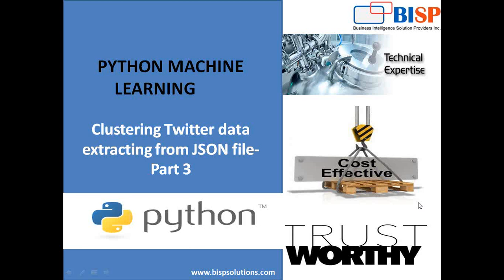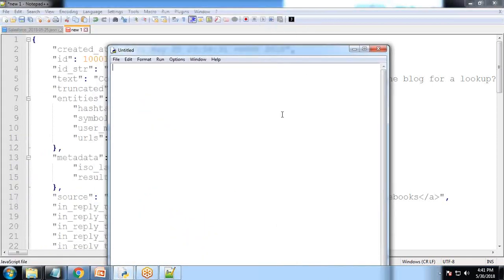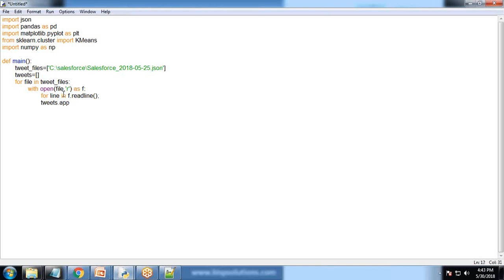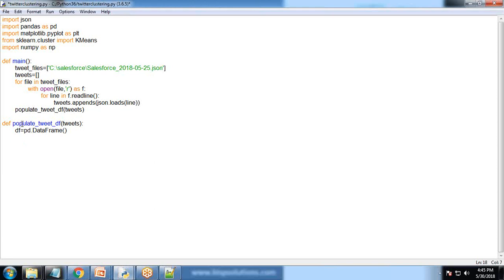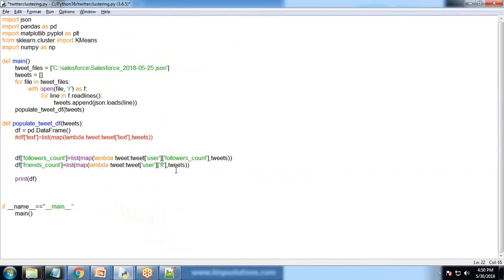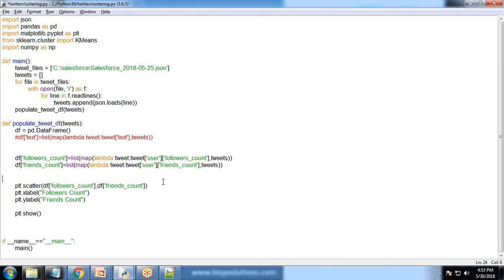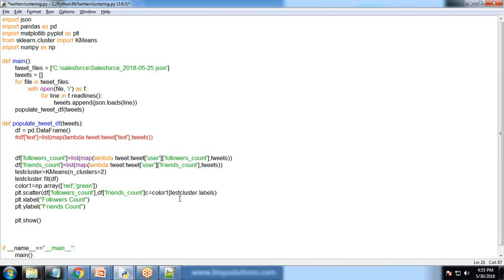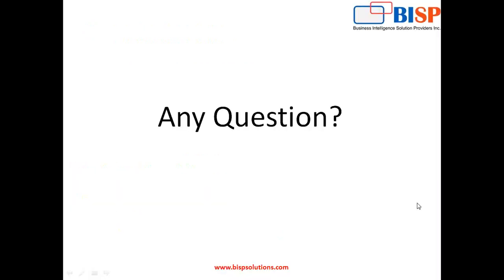Twitter data extracted from JSON | Python Machine Learning | How to Apply Clustering on Twitter data